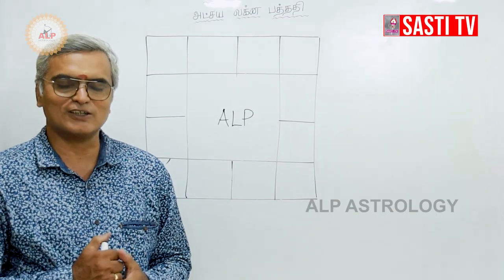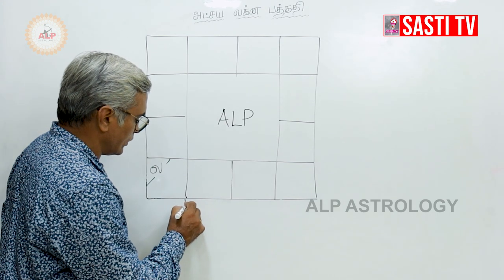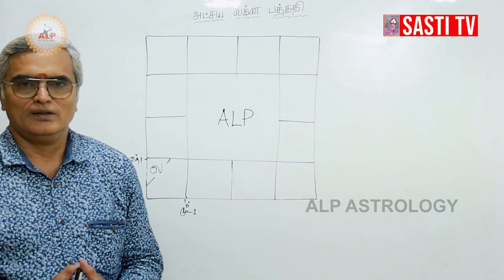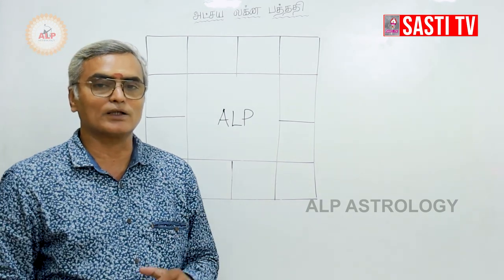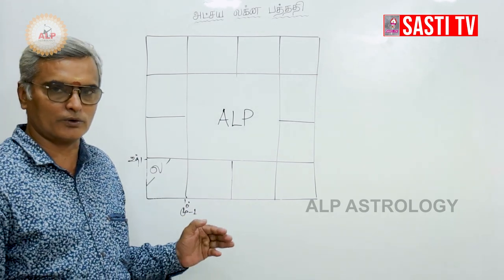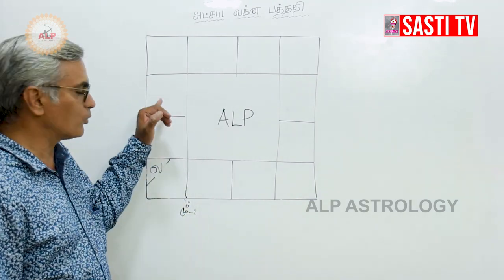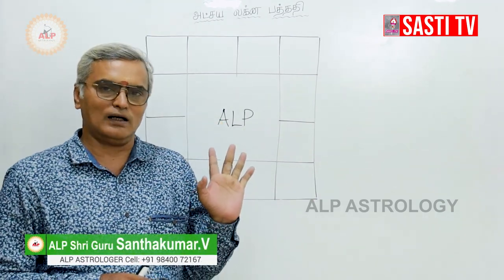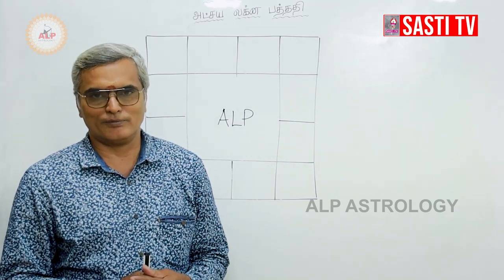பரிகாரம் செய்வதனால் பாவங்கள் கழியுமா ? | நூற்றில் ஒரு ஜாதக அமைப்பு எப்படித்தான் இருக்கும்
ALP ASTROLOGY OFFICE NUMBER ; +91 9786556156
Official Channel for ALP Astrology
அட்சய லக்கின பத்ததி (ALP)- லக்கினத்தை நகர்த்திப் பலன் பார்க்கும் ஓர் எளிய ஜோதிட முறை. ஜோதிடத்தில் மற்ற முறைகளில் சந்திரனின் நகர்வை (தசா புத்தி) வைத்து மட்டுமே பலன்கள் சொல்லபப்டுகிறது. ஆனால் அதன் மூலம் அனைவராலும் துல்லிய பலனை கூறமுடிவதில்லை. அது ஏன் என்ற கேள்விக்கான விடையே ALP. லக்னமும் நகரும். நகரும் லக்கினத்தை கணக்கில் கொண்டு சந்திரனின் நகர்வையும் இணைத்து பலன் கூறினால் 100% துல்லியமாக பலன் கூற முடியும் என்று ஆய்வு செய்து அதற்கான கணித முறையை உருவாக்கியவர் திரு.சி.பொதுவுடைமூர்த்தி அவர்கள்.

04 .t.ly/ATBm
05. t.ly/zLNp
06. t.ly/Gof3
07. t.ly/4UXq
08. t.ly/sqiK
09. t.ly/LAuT
10. t.ly/Nocw
11. t.ly/EU7g
12. t.ly/Q6nq

►About ALP and the Inventor
Mr. Pothuvudaimoorthy is the inventor of revolutionary prediction method in Astrology which is called as Akshaya Lagna Paddhati (ALP).
In all the major methodologies of Astrology, the predictions are derived from DASA and BHUKTHI which is based on the moon progression using which the predictions made were not accurate. This does not do justice to LAGNA or ASCENDANT. He was intrigued and restless to solve this ambiguity and this was the trigger point and with the grace of the divine intervention it led to the invention of ALP, the new system in astrology. The Key concept is named as "ALP" Akshaya Lagna Paddhati (i.e) as we grow the Lagna also progresses.
ALP method of astrology is conceptualised in a manner such that the Lagna grows and shifts every 10 years from one zodiac to the next one. Depending on the starting point of the Natal Lagna, Remaining duration of ALP Lagna is calculated and after that the lagna progresses to the next zodiac sign which is called as ALP Lagna. Further the ALP Lagna consistently progresses to the following zodiac for every 10 year.
The ALP Lagna point (Star quadrant within each zodiac) is also equally important as the ALP Lagna. He has derived the exact duration of the lagna point progression from one star pada (quadrant) to the next one which is 1year 1month and 10 days. In total 9 pada in one zodiac sign makes 10 years for ALP Lagna to traverse from one zodiac sign to next one. It covers 120 years life span of an individual as same as Vimshottari Dasa. Based on the ALP Lagna, ALP Lagna point and their lordships accurate predictions are made.
He hails from Vedaranyam Nagapattinam district Of Tamilnadu. He has done his research on various astrology methods. Which includes KP system, Prashna Marga, Nimitham(astrology based on omens) Reiki, Pranic healing and Past life regression therapy. Completed PhD in Manuscript Astrology at Tamil University, Thanjavur. He has received numerous awards in the field of astrology.
He has authored this concept of @ALP in the form of a book called ALP method of astrology in five volumes.
Free mobile application software for ALP Astrology is developed and it is available in Google Play store which will ease the calculation process so that anyone can know their current ALP Lagna and Lagna point. ALP Software is used by many other astrologers.

► Notes on the Inventor.
Dr. S.Pothuvudaimoorthy (ALP)
Shiva Homes, Anantha Sayanam
Jayalakshmi Nagar, Moulivakkam,
Chennai-600125,

► Telephone
ALP method of astrology is copyrighted by the Inventor.